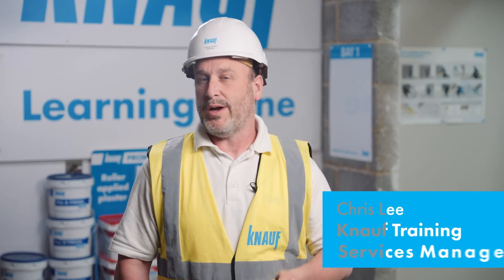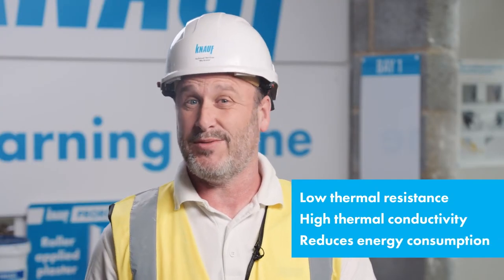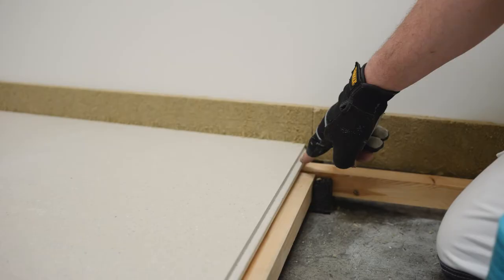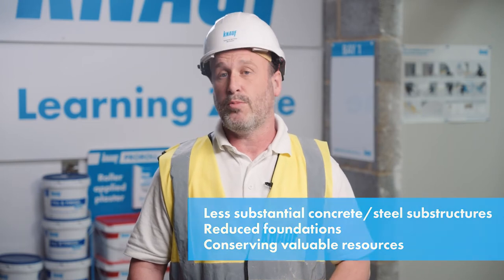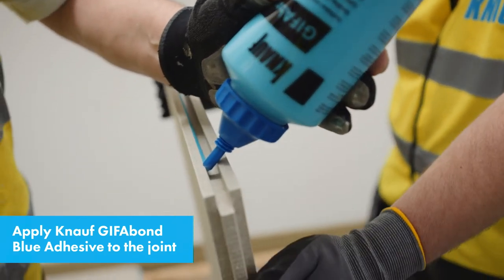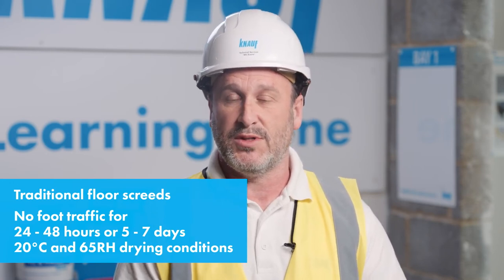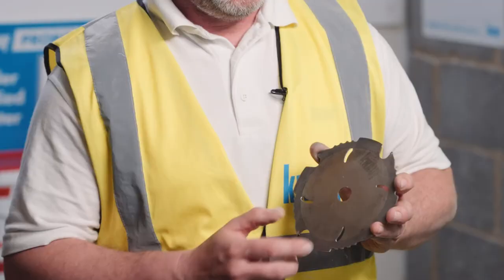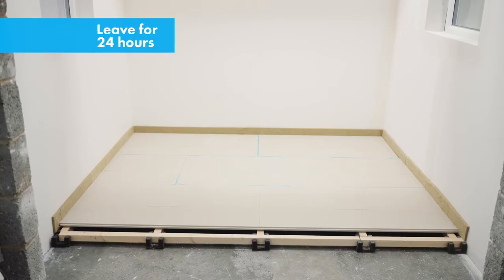Knauf GIFA FHB (Cradle & Batten) How To Install Video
Take a look at our installation video showing how simple it is to install Knauf GIFA FHB Dry Screed Flooring Boards (in a cradle & batten system).